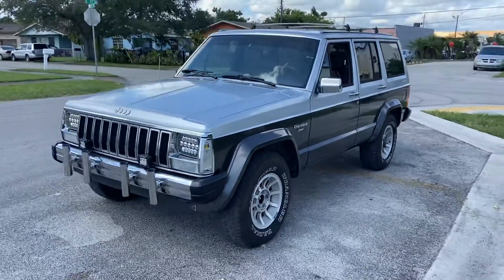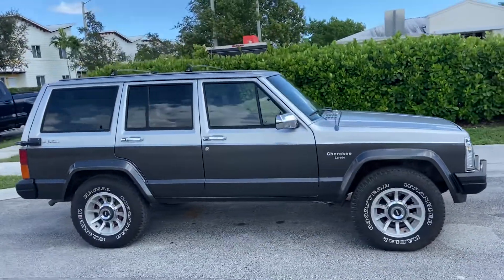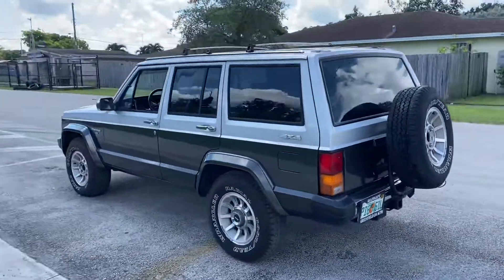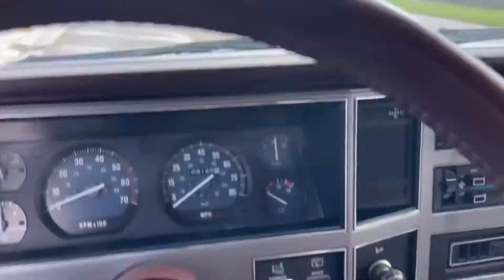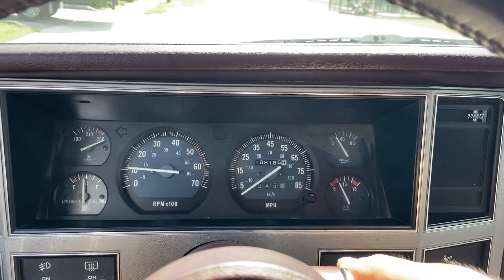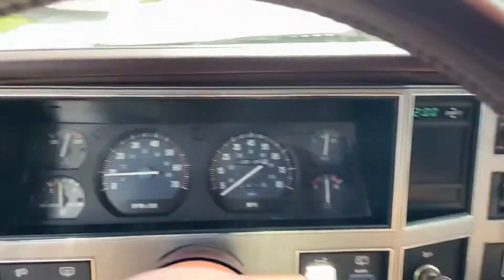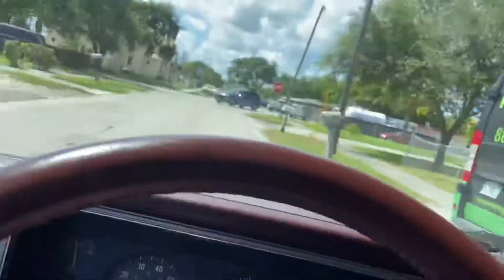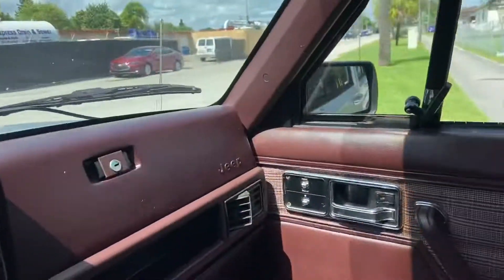5873 87 cherokee